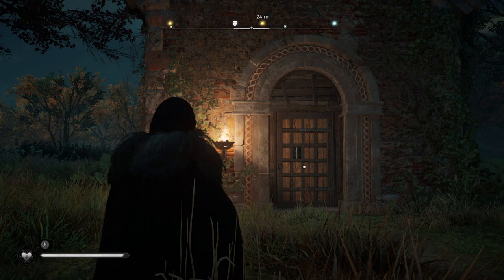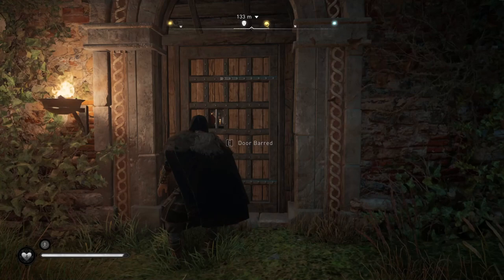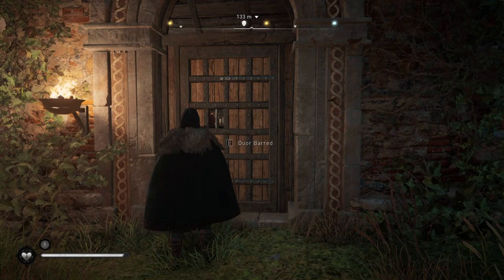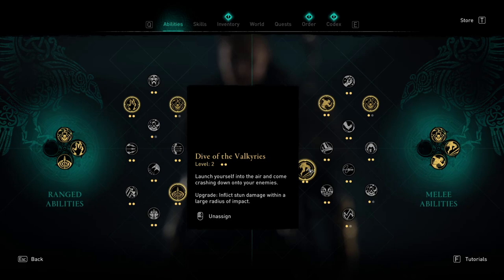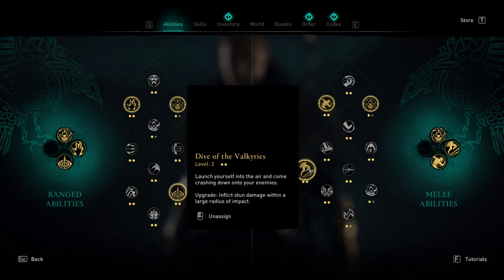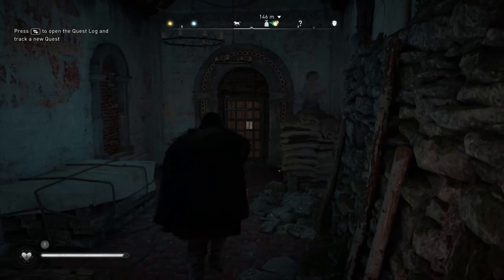How To Open Any Barred Door in 2 Seconds! - Assassin's Creed: Valhalla